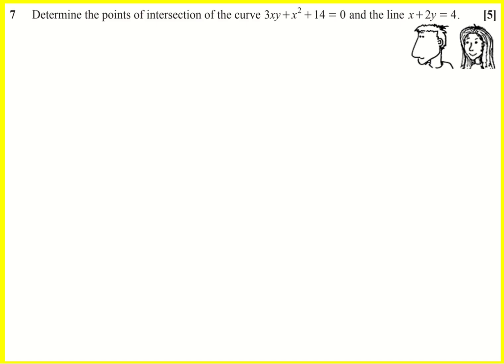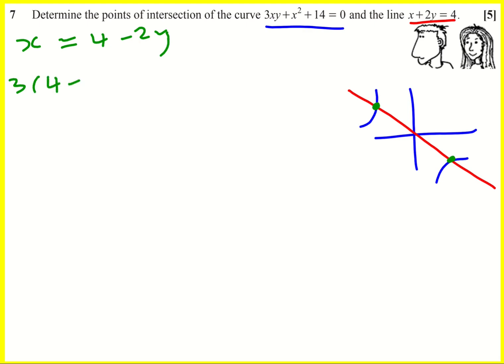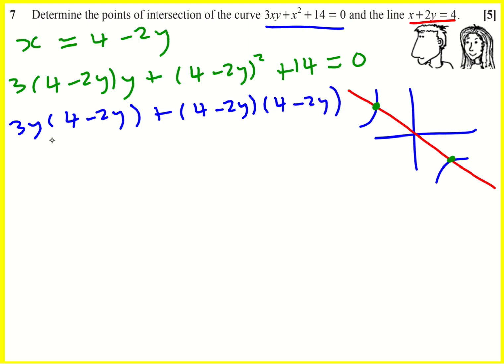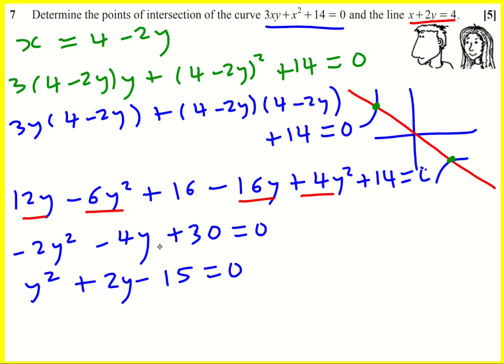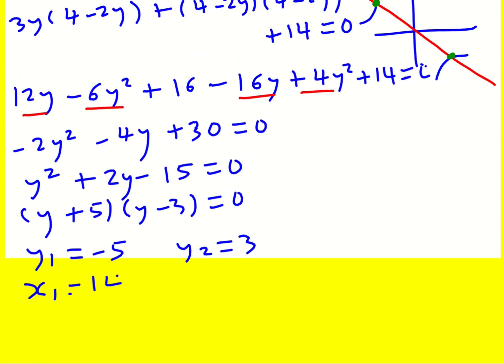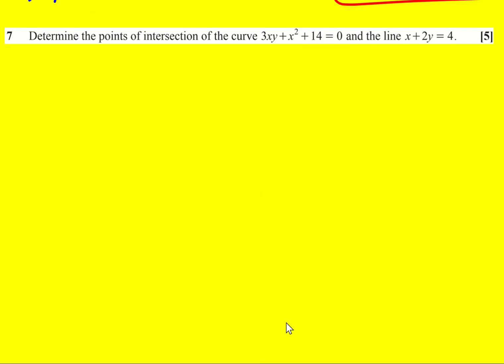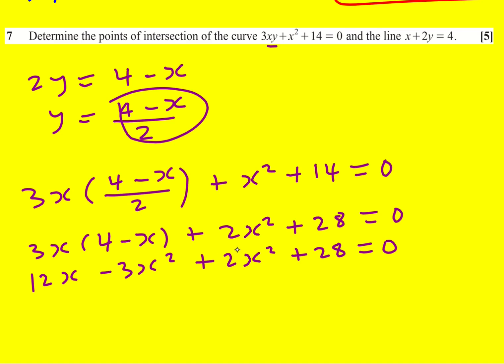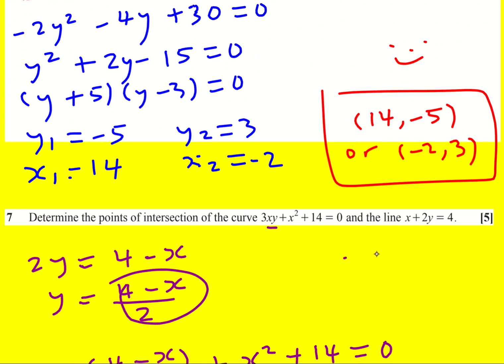AS OCR Nov 2020 paper 1 pure/stats q7 (Maths AS Level) simultaneous equations